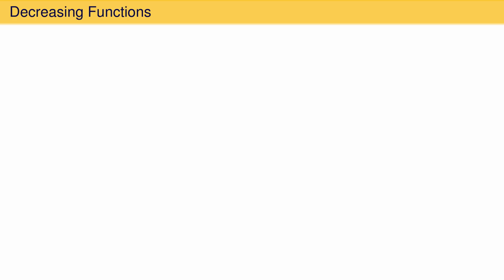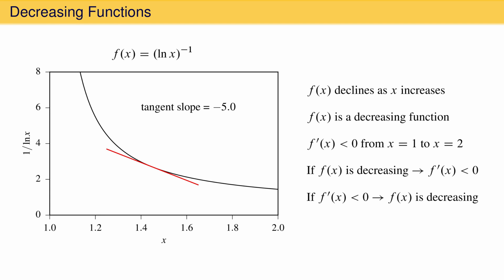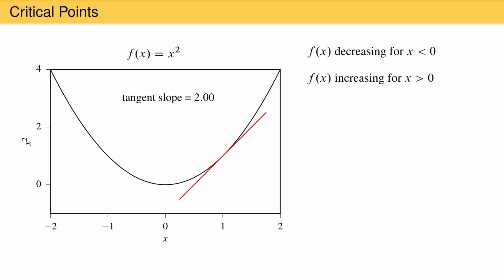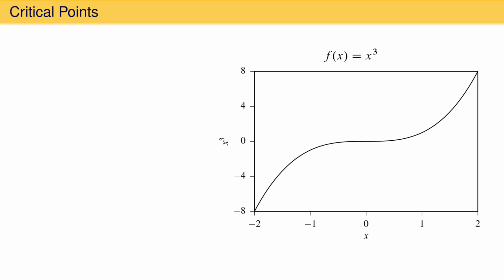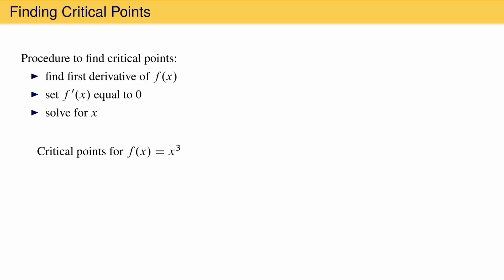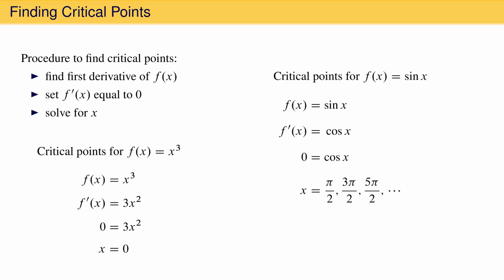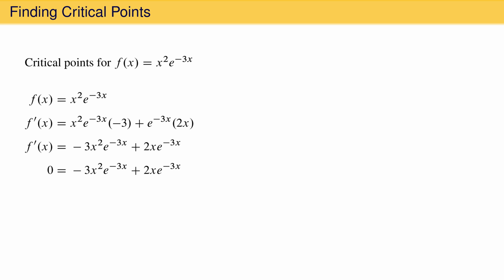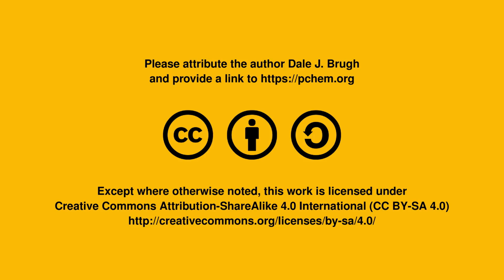Ciencias Básicas Physical Chemistry 07